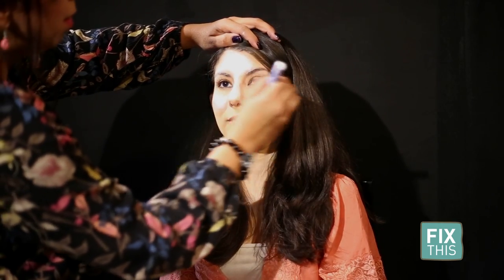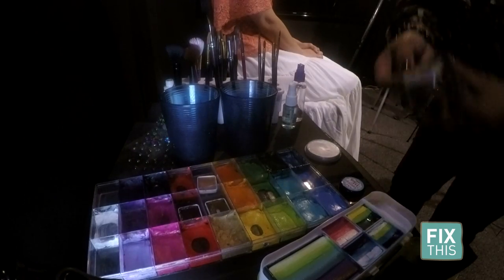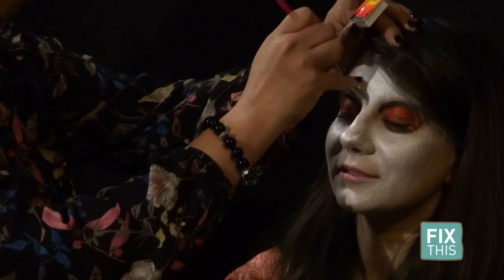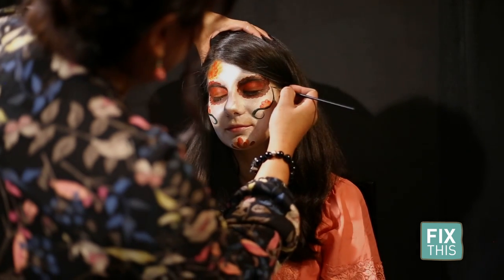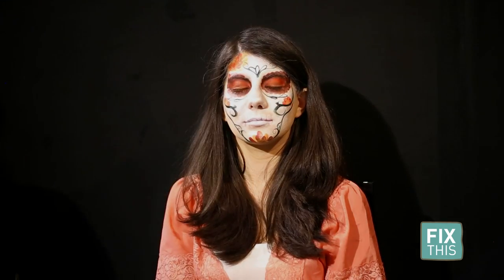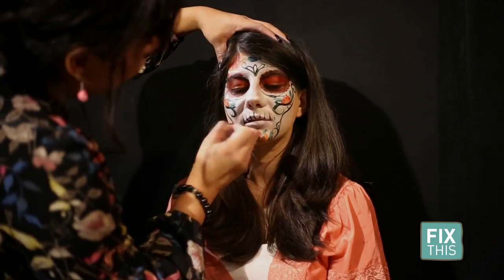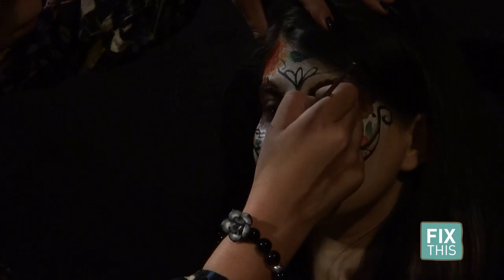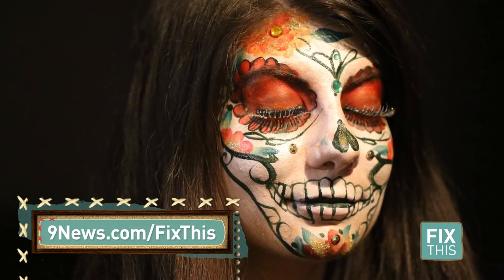Fix This: Day of the Dead face paint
From the elaborate parades, colorful flowers, candy skeletons and skulls. Dia de los Muertos is a festive time in Mexico.

Typically celebrated on the first two days of November, it's a time of remembering and honoring those who have passed.

A beautiful mixture of Aztec and European symbolism are infused into  Dia de los Muertos artwork, which has more recently taken form in face painting.

Stacie Berumen with Fun Faces and Beyond offered her expert advice on how to paint Dia de los Muertos makeup.